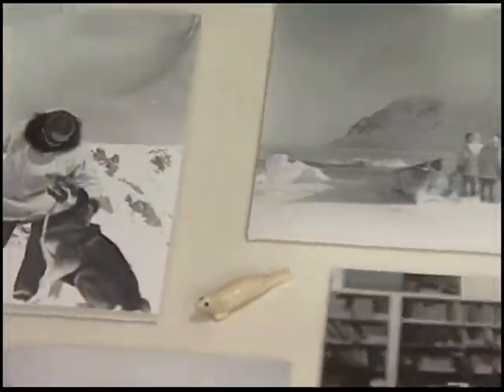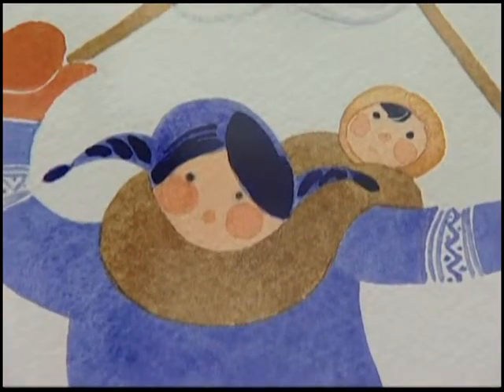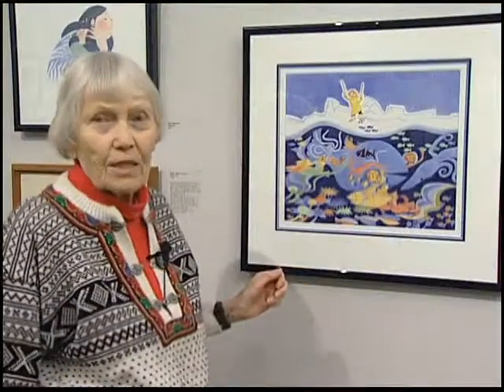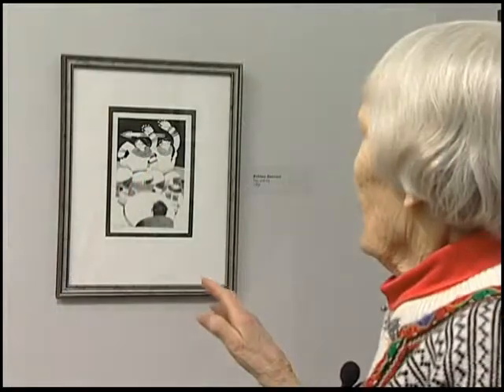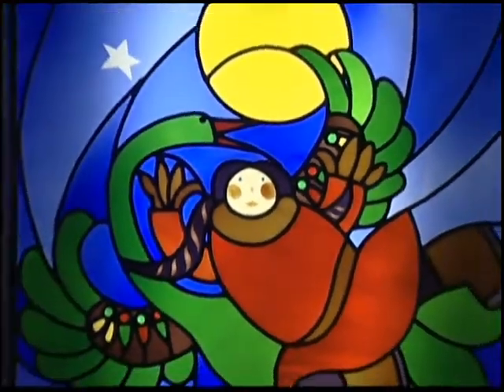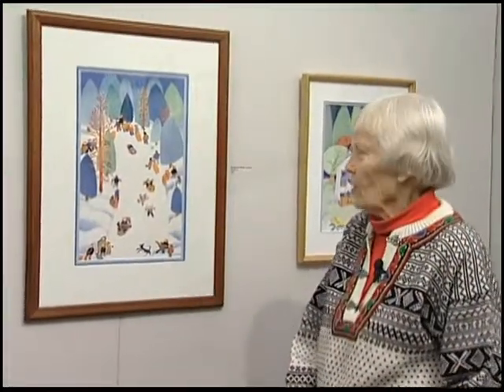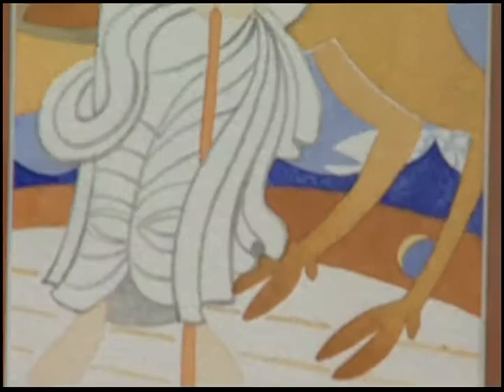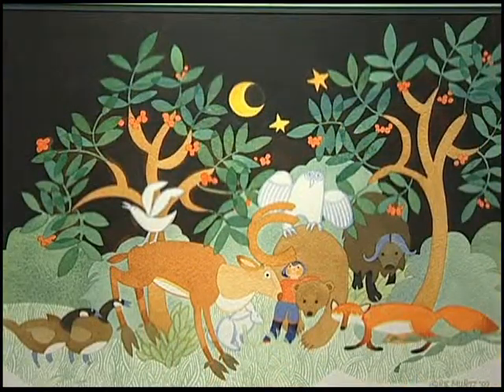Alaska State Museum Exhibition 2006 Part 2 of 3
Join Rie in a walk through of her original watercolor exhibition at the Alaska State Museum in Juneau, 2006
Featuring over 100 original watercolor paintings along with stained glass, tapestries and memorabilia, the 30 minute DVD gives the viewer insight into the art and the artist.